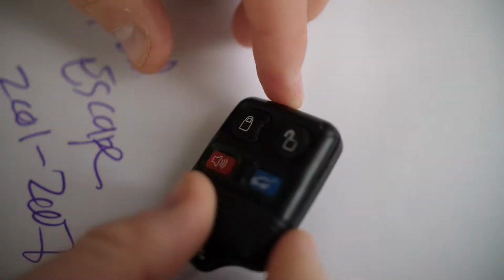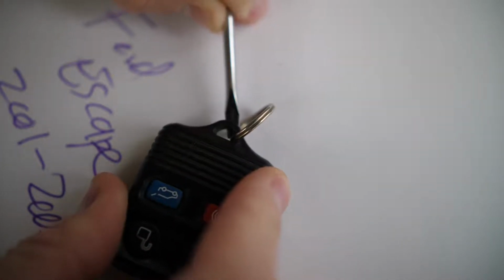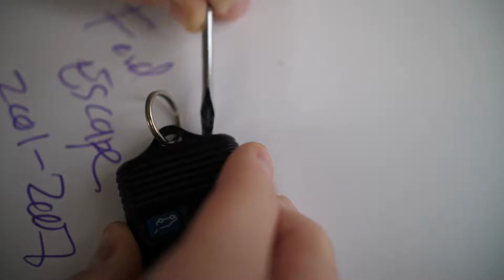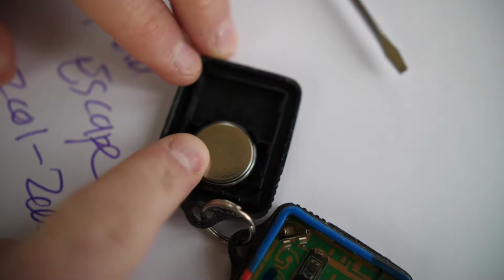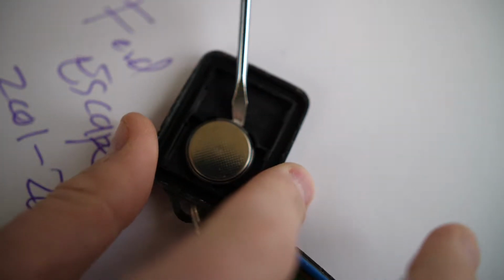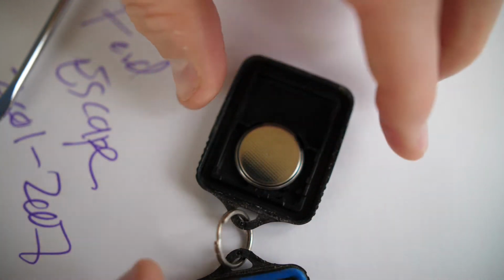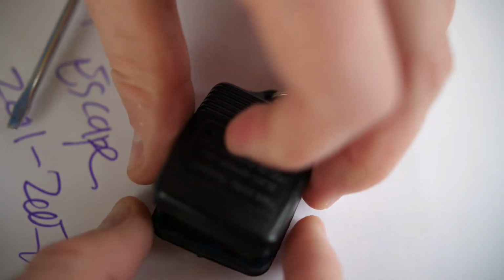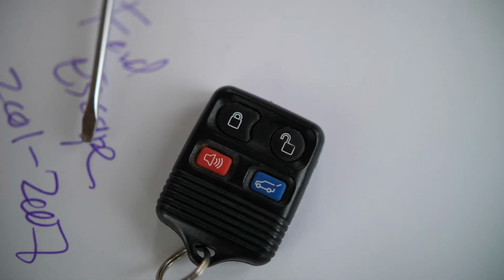2001 - 2007 Ford Escape Key Fob Battery Replacement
How to replace the battery for the fob for the Ford Escape 2001, 2002, 2003, 2004, 2005, 2006, 2007 Square Fob Models.

This is for the 1st generation of the Ford Escape.